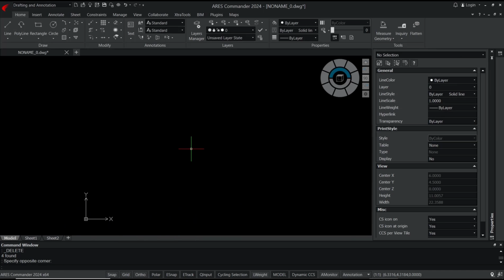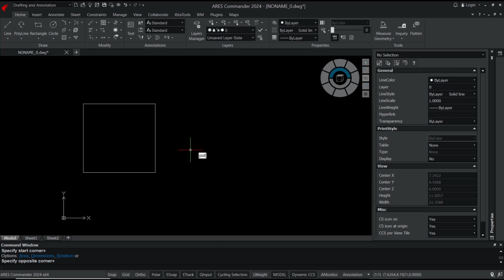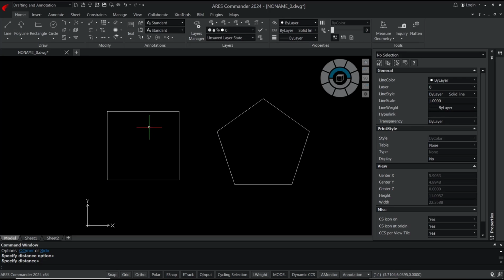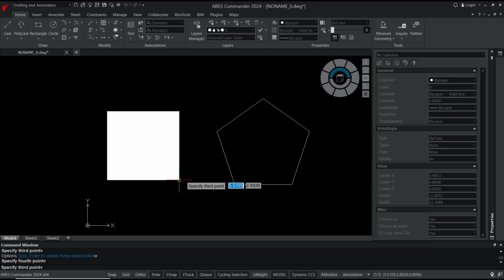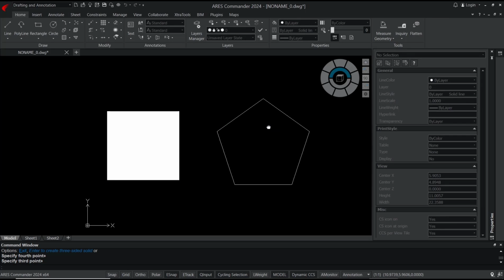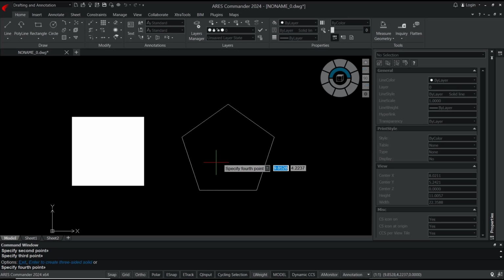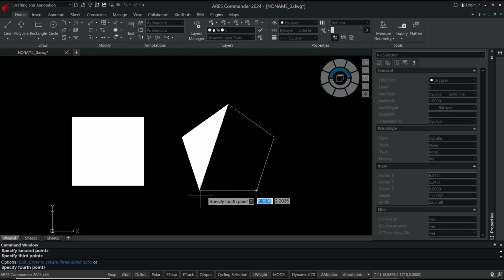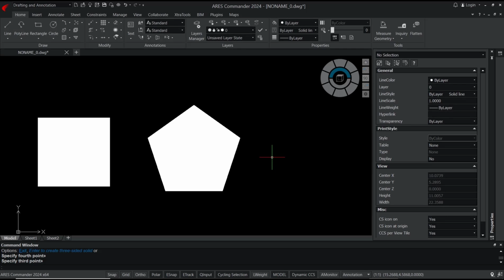Ares Commander How To 2D Solid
Discover step-by-step instructions on how to create 2D solid objects in Ares Commander for precise drafting and design. Master the tools and techniques with our comprehensive guide.